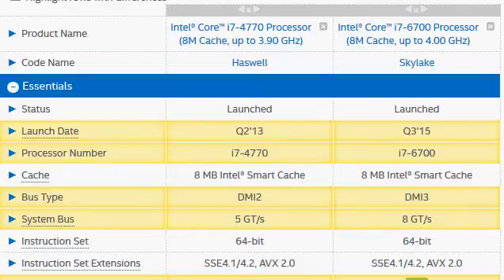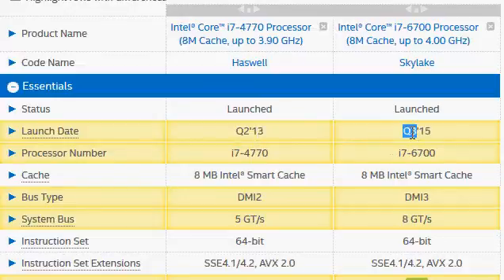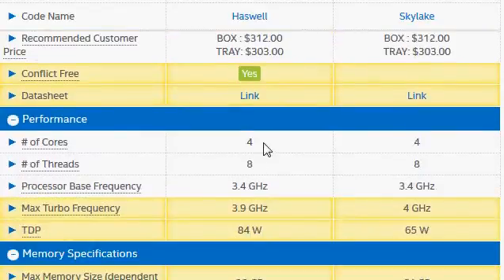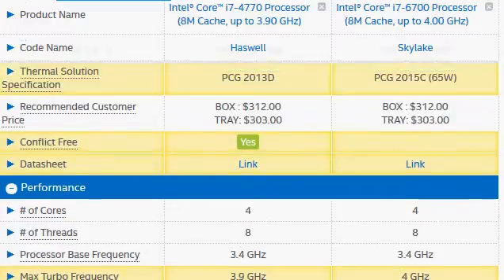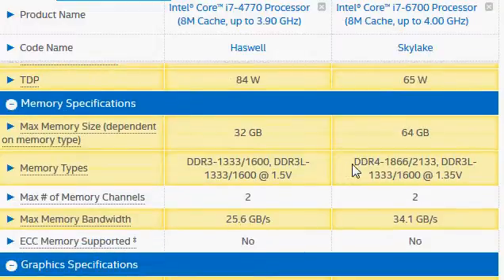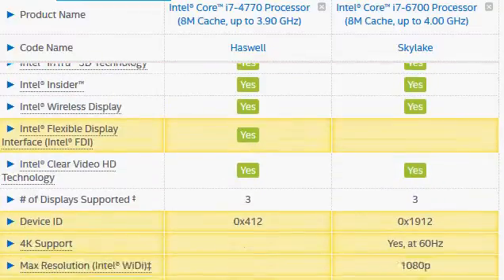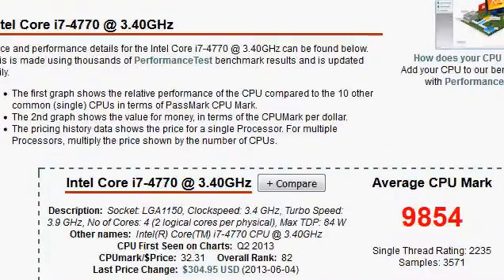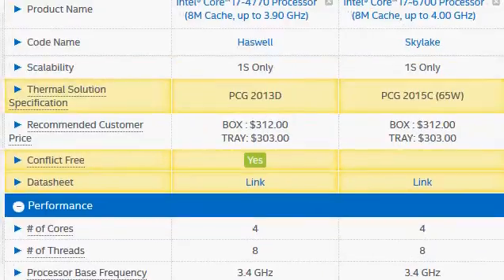i7-6700 vs i7-4770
Nothing seems to have improved in Skylake - very disappointing.